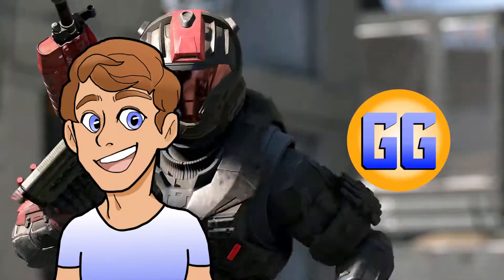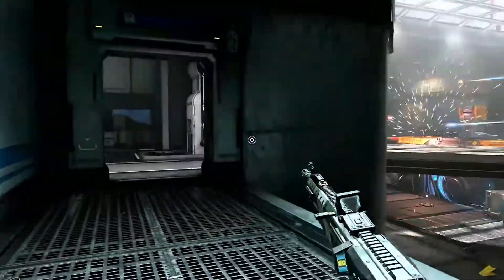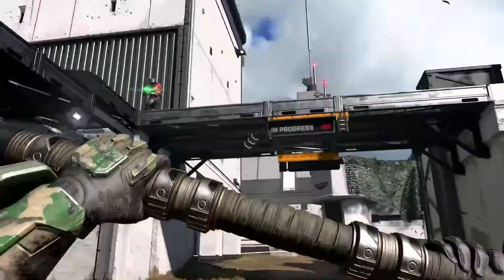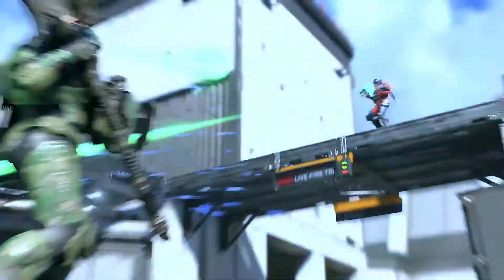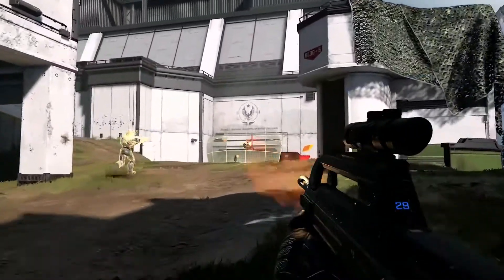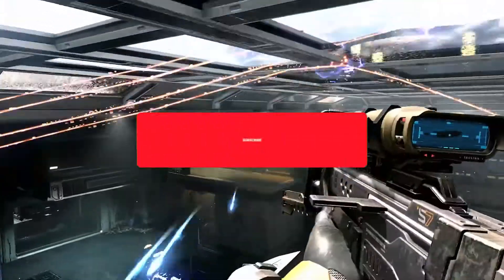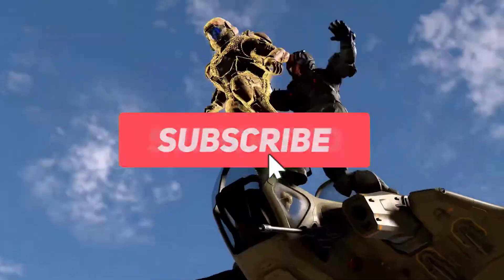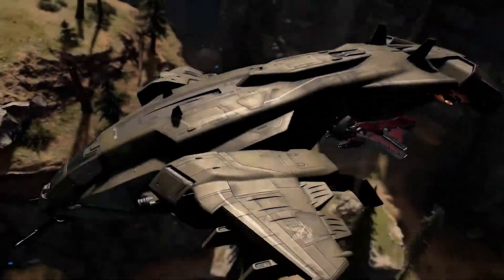NEW Halo Infinite Multiplayer EQUIPMENT Items REVEALED! Threat Sensor & Repulsor / Armor Lock 2.0?!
Halo Infinite NEW equipment items revealed!

Gamer Gains wants to show that its possible to develop a balance between gaming and exercising. Here at GG, we develop creative and fun challenges to incentivize exercise after playing games.

Thanks!